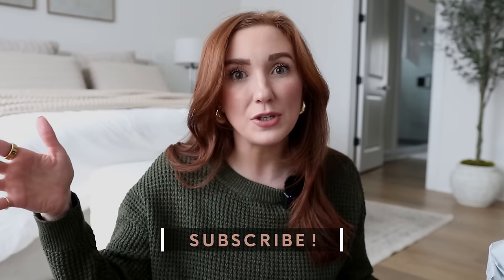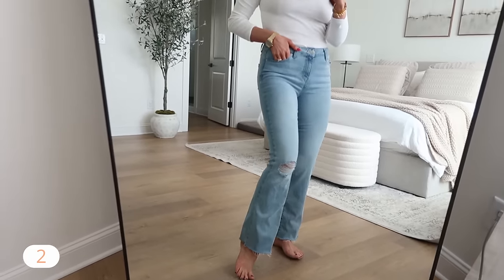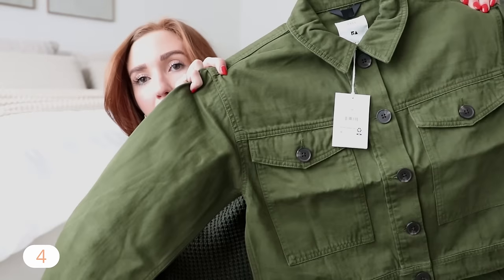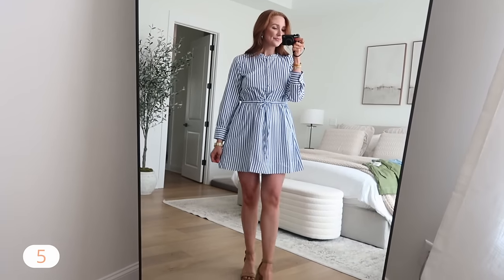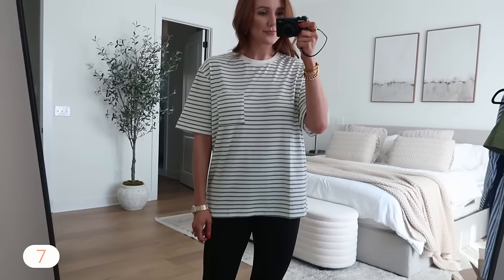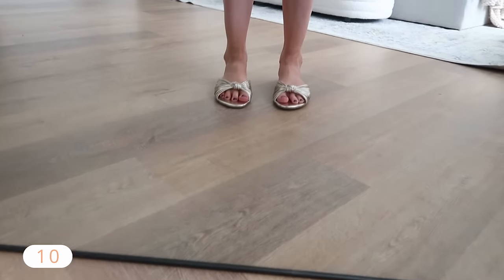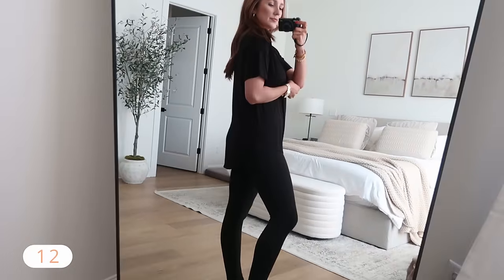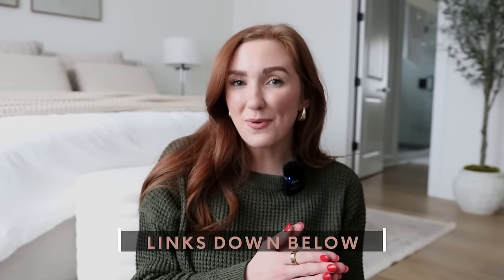WALMART NEW ARRIVALS HAUL 2024 | 14 Walmart Fashion Finds | Walmart Try on Haul | Spring Fashion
XO

VIDEO MENTIONS
1. Sneakers (tts)

2. Straight Leg Jeans (size up 1)

3. Blue Work Dress (size down 1)
Loved this but it was too loose. Size down.

4. Green Jacket (tts)
10/10 obsessed

5. Striped Dress (size down 1)
LOVED this dress on!!! The waistline was SO flattering.

6. Floral Dress (tts)
Honestly did not love the way the belly looked on this. I feel like it hugged my waist funny and made my belly look much bigger than it is. I returned it.

7. Striped Tee (tts, mens sizing so it’ll be oversized)
Love this tee! It’s really soft.

8. Heels (tts)
Love love love… these are so comfy and the heel height is low enough for the office.

9. Purple Top (tts)
Very lightweight and comfy. Fits oversized.

10. Gold Slides (tts)
These are going to be perfect for the beach! BUT they don’t provide any arch support.

11. Green Skirt (tts)
The length is amazing, the fabric quality is top tier… I just adore this skirt!

12. 2 pack of tee’s (tts, fits oversized)
I have these in short sleeve and long sleeve. They’re the SOFTEST.

13. 2 pack of tee’s (tts, fits oversized)

14. Green Dress (tts)
This is going to be my easter dress this year BUT oh man it wrinkles easily.

OUTFIT DETAILS
Green Sweater (size up 1)

CHAPTERS
0:00 Intro
0:46 Unboxing
11:47 Outro